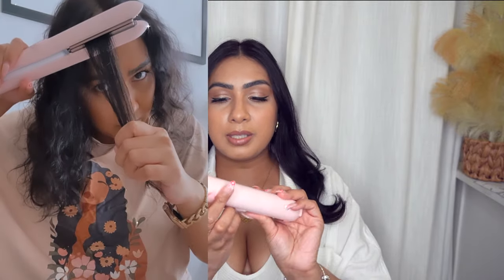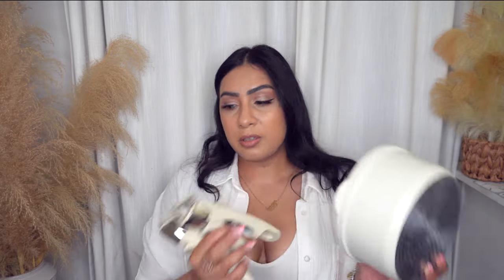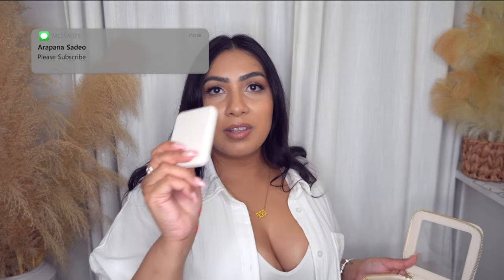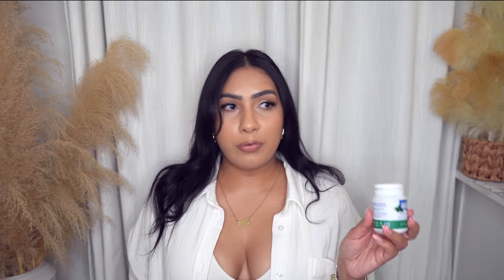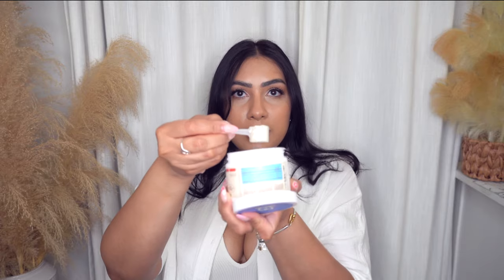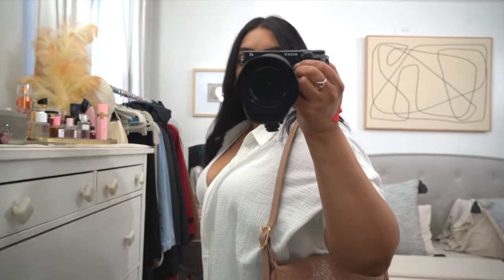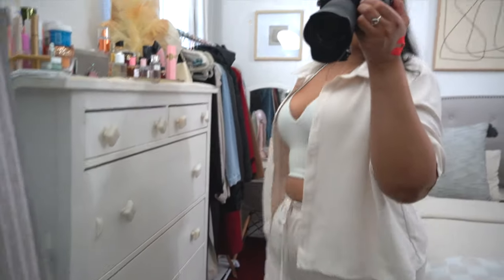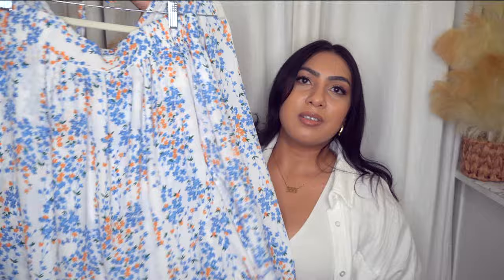CURVY AMAZON TRY ON HAUL | AMAZON MUST HAVES | ARAPANA SADEO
CORDLESS FLAT/CURLING IRON

HEAT RESISTANT HOT TOOLS TRAVEL CASE

CORDLESS CLEANING BRUSH SET

TRAVEL PILL CASE

MAKEUP CASE

MINI LED MIRROR

MINI FAN

XYLITOL GUM

MIRACLE MOO

COLLAGEN PACKETS

LAPTOP TOTE

ADJUSTABLE CRESCENT PURSE

OVERSIZED BUTTON DOWN SHIRT - L

JEANS - 14

CUTOUT MAXI DRESS - L

TWO PC TOP/PANTS SET - XL

TWO PC WRAP TOP/SKIRT SET - L

2 PC RIBBED TOP/SKIRT SET - L

2 PC FLORAL TOP/MAXI SKIRT SET - XL

Annual Subscription Promo (gift with purchase, $200+ mystery bundle)
Code: ARAPANAGIFT

My updated Measurements as of March 27:

Height: 5 feet 4 inches
Weight: 206 lbs
Bust: 38D
Waist: 34.5 inches
Hips: 45.5 inches
Arms: 15 inches
Calf: 16 inches